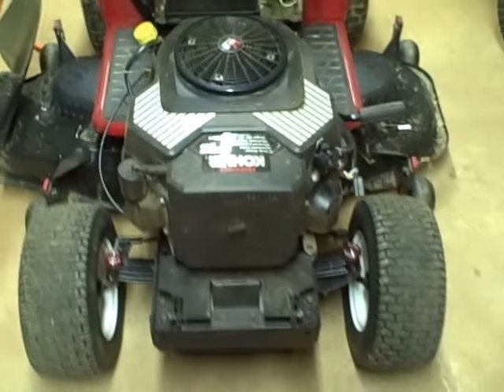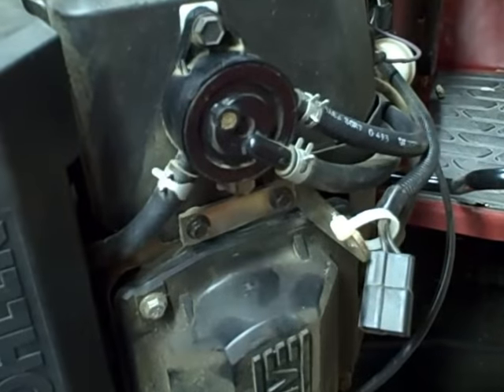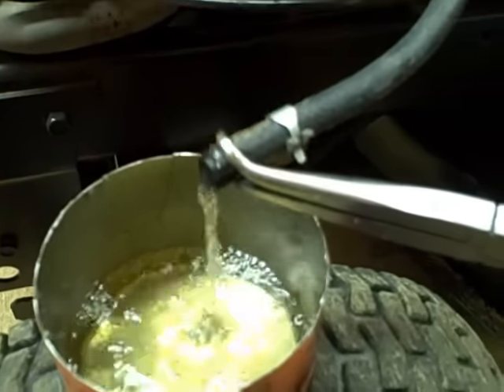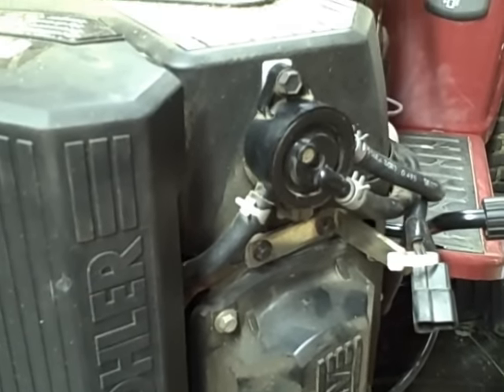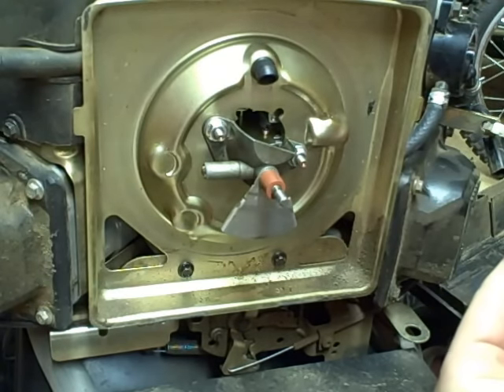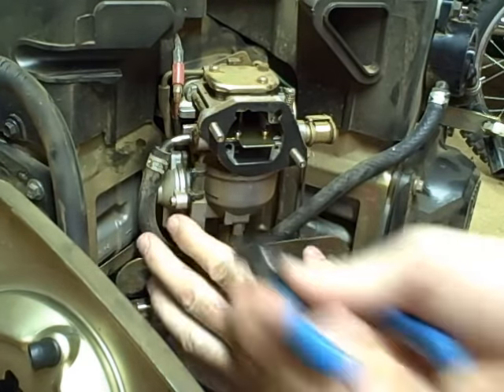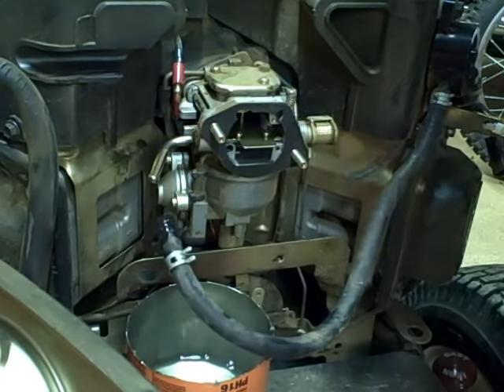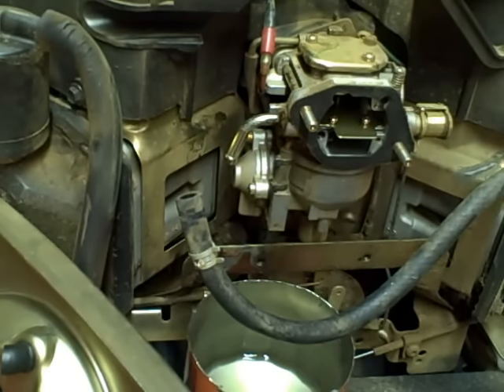Small Engine Repair: Checking a Vacuum Fuel Pump / Fuel System on a Kohler V-Twin Engine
Checking the fuel system, and vacuum fuel pump on a V-twin 25HP Kohler engine involves checking the fuel lines that attach to the pump, and checking fuel flow. The first step is to check to make sure fuel can flow from the gas tank to the fuel pump. To do this, disconnect the fuel line from the vacuum inlet fitting on the vacuum pump. Take the fuel line and lower it to a point that is below the fuel tank and see if gravity will cause fuel to flow from the tank through the line. If fuel flows, than the line is clear. If fuel will not flow, than check the fuel filter to see if it is restricted. Also check the fuel tank shut off valve if the tank is equipped with one. The valve may be in the off position, or dirty and restricted. Check the fuel tank cap to see if the vent on the fuel tank cap is plugged. If the fuel tank cap vent is plugged than fuel will not flow out of the fuel tank.

Next, check the pulse line on the vacuum pump. Make sure it is connected correctly to both the vacuum pump and the engine crankcase. Also, make sure the engine is not overfilled with oil and the pulse line is not filled with oil. If the engine oil is overfilled with oil, than oil can make its way into the pulse line and block the pressure necessary to operate the fuel pump.

The next thing to check is the fuel line from the vacuum pump to the carburetor. To do this, take the line off and make sure the line is in good condition, and there are no restrictions in the line.

The final check is to make sure the vacuum pump is pumping fuel. Disconnect the vacuum pump outlet line where it connects to the carburetor inlet, and turn the engine over. If fuel flows from the vacuum fuel pump, than the pump is working. Kohler does not provide a more precise way of checking the vacuum fuel pump, and they say if you get fuel flowing through the pump when the engine is turned over, than the fuel pump is working correctly. Kohler does say the vacuum fuel pump should pump a minimum of 2 gallons of fuel per hour with a pressure at 0.3 psi and a fuel lift of 24 in, but they do not give you a method to check these specifications.